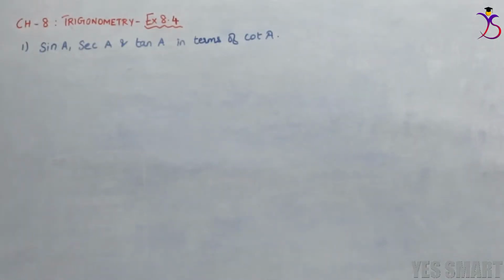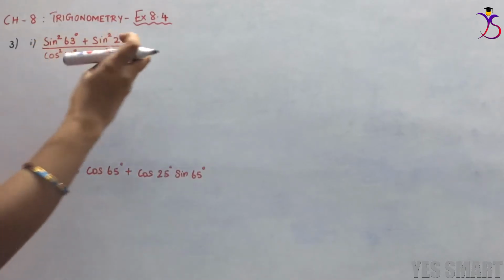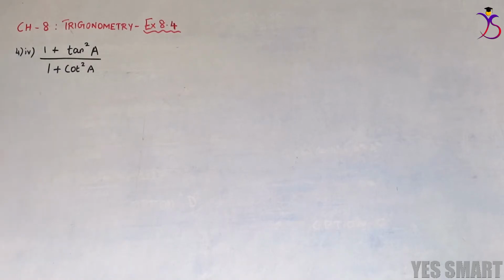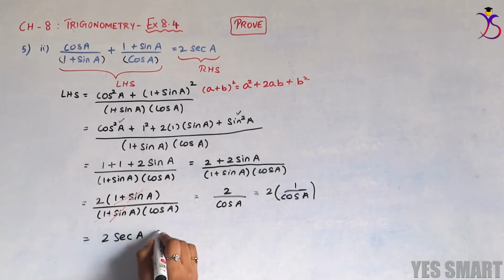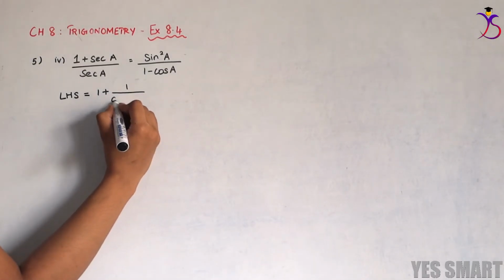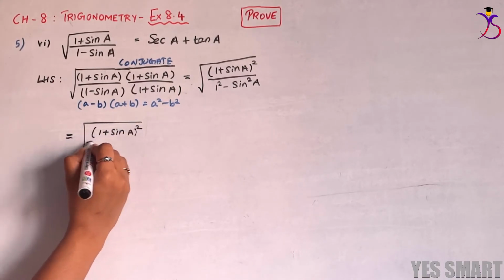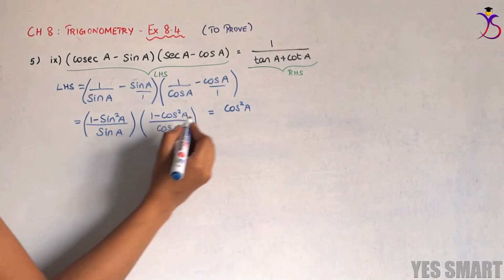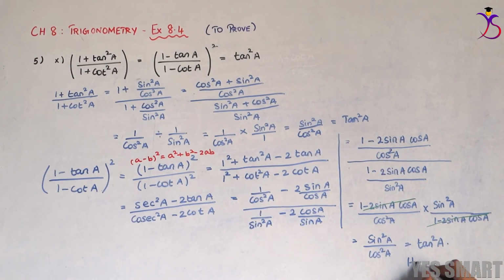NCERT | CLASS 10 | EX 8.4 | INTRODUCTION TO TRIGONOMETRY ~ Edition 2019/08 [English]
In this video, we will be explaining the complete concepts and solutions of CBSE NCERT Maths for Class 10 - Chapter 8 - INTRODUCTION TO TRIGONOMETRY - Ex 8.4 in Engli.